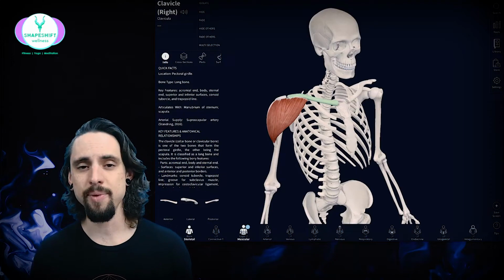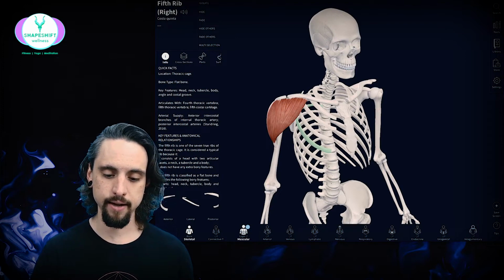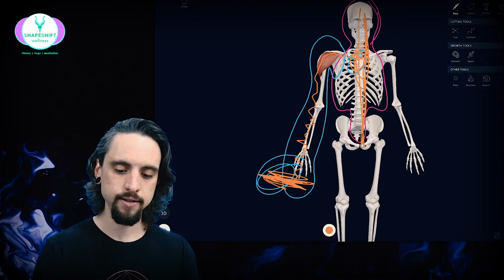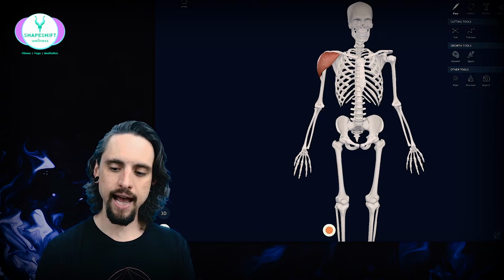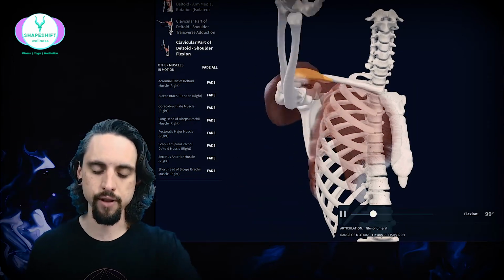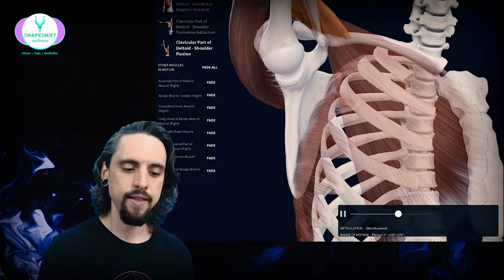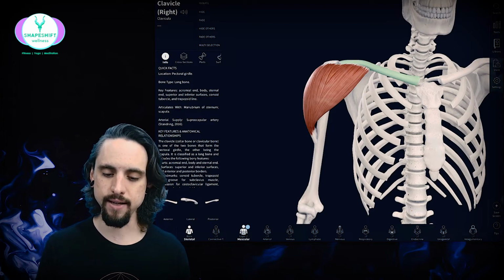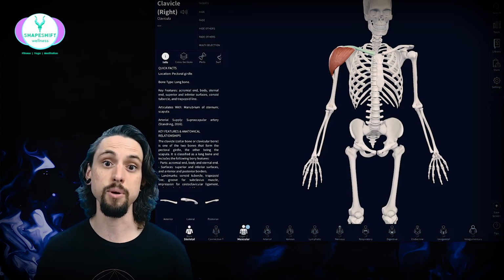MOST COMMON BONE FRACTURE | Anatomy Lesson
This video teaches you about the most commonly fractured bone - the clavicle. Due to the sternoclavicular joint being the only true synovial joint attachment from the upper limb to the axial skeleton, forces that transmit through the arm and shoulder in a FOOSH or shoulder collision meet a hard stopping point with the clavicle and commonly result in a fracture in this long bone.
❇️ SHOULDER ANATOMY OF MOTION COURSE ❇️